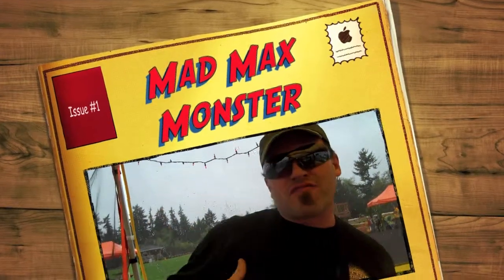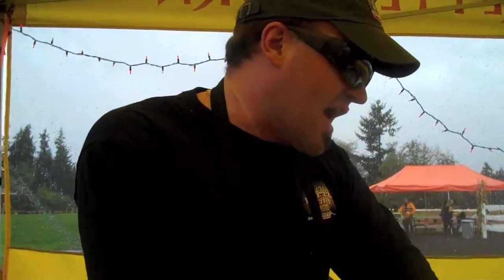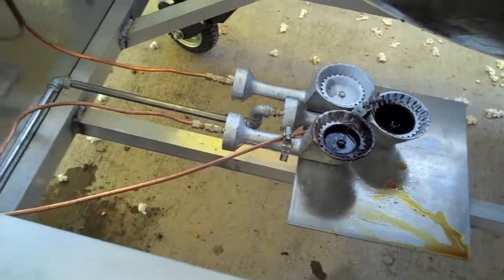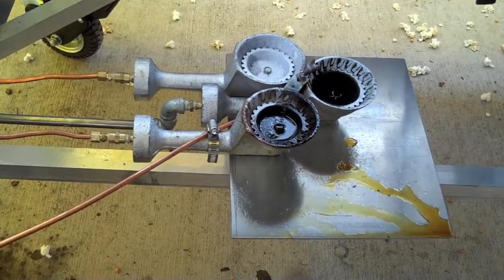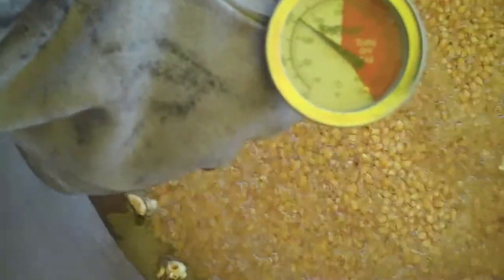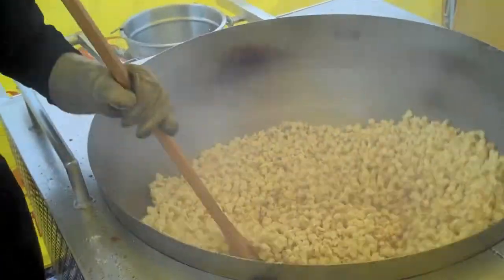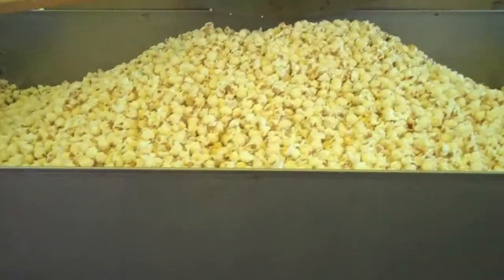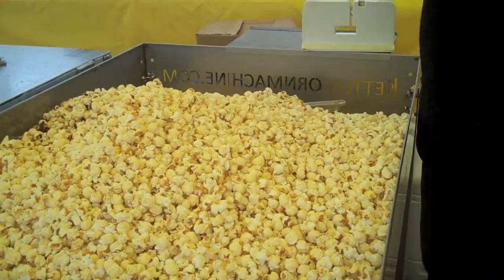Monster kettle Corn Machine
This is the Largest Kettle Corn Machine In the World